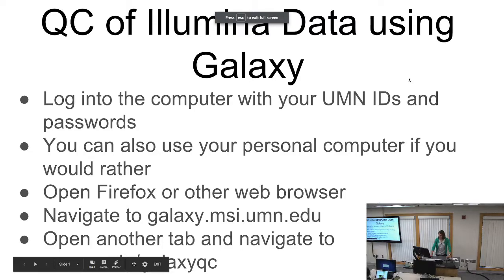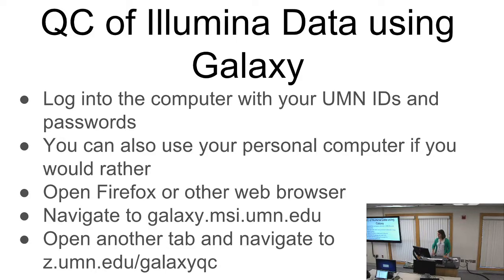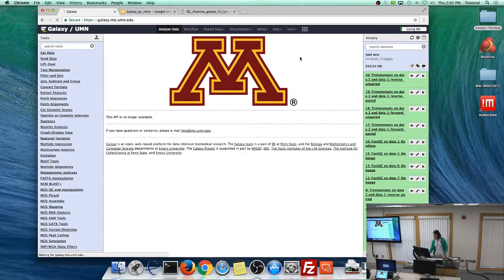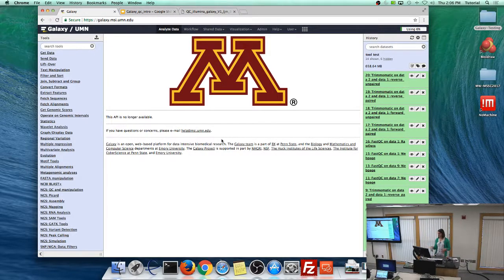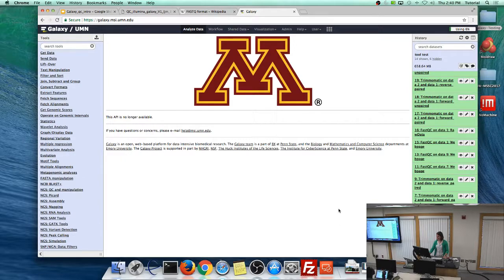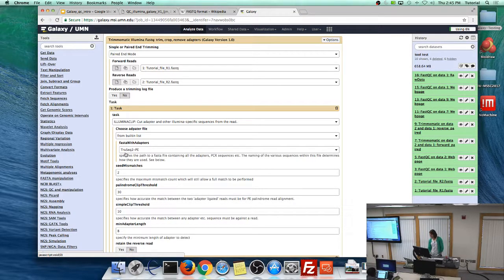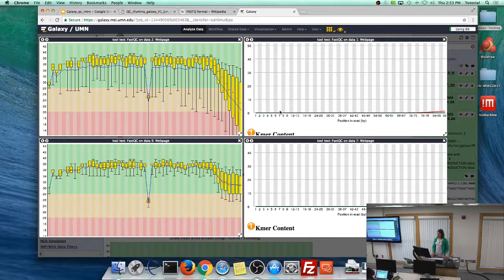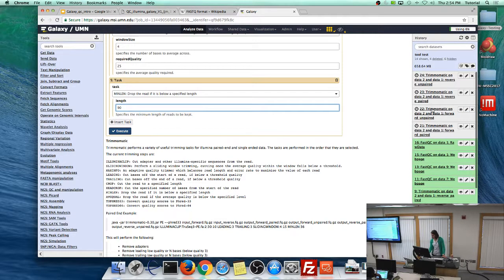LIVE MSI Tutorial: Quality Control of Illumina Data using Galaxy 10/12/17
Topic: Quality Control of Illumina Data using Galaxy
Presented by: Lauren Mills, Ph.D
Date: 10/12/17